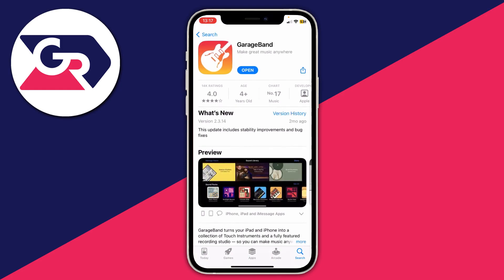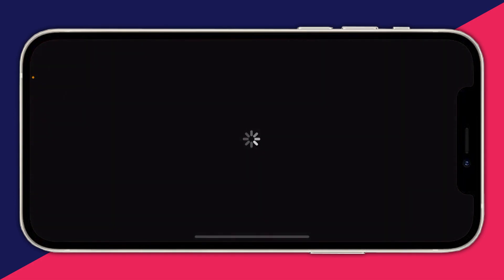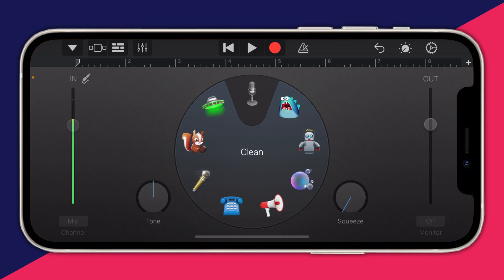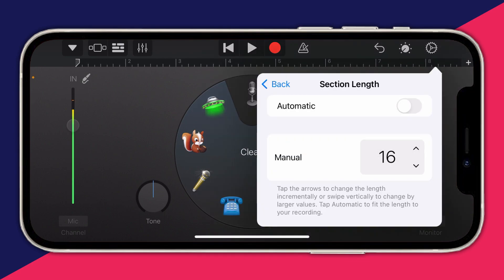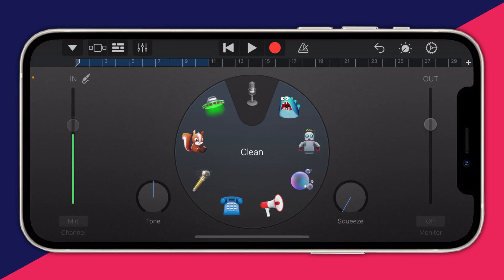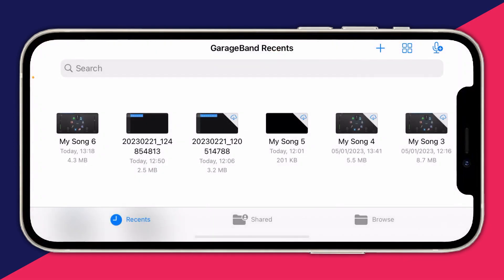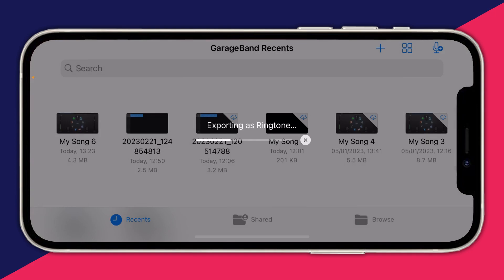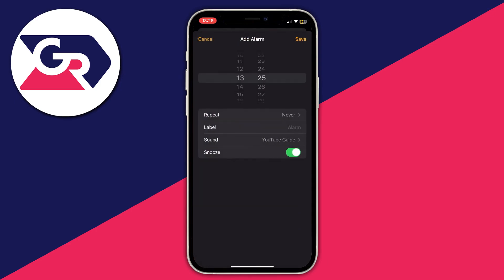How To Set Custom Alarm Sound On iPhone - Full Guide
I show you how to set custom alarm sound on iphone and how to change alarm sound on iphone in this video, For more videos like how to use custom sound alarm iphone and how to have a custom alarm suond iphone then please leave a like.

GuideRealm